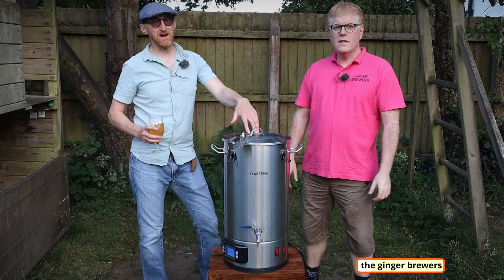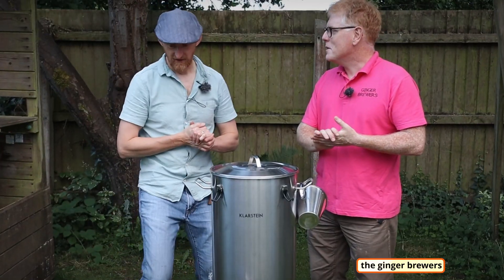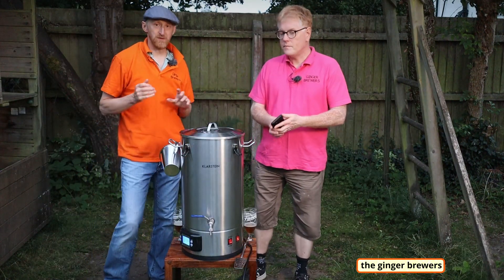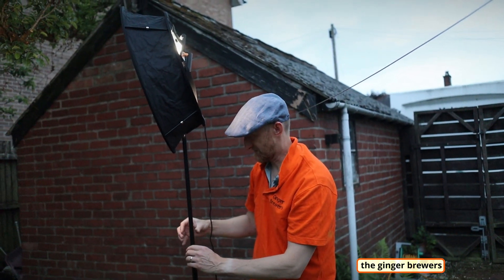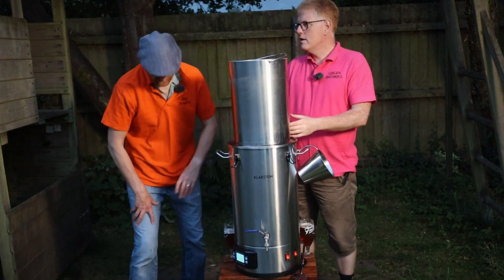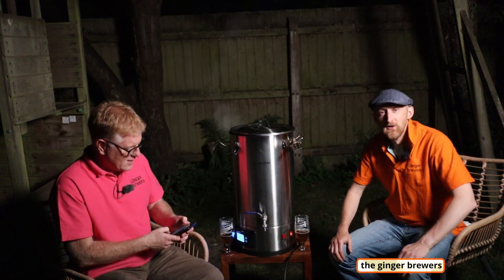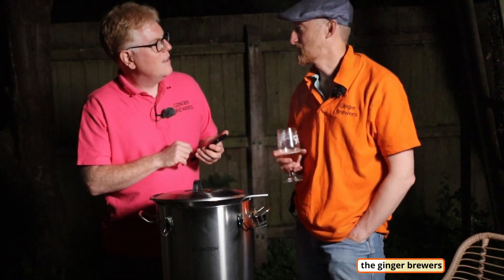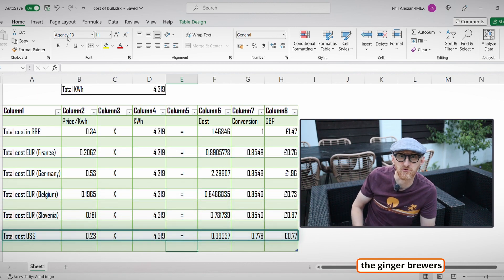Electricity cost for an all in 1 brew kettle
In this video we look at the cost of electricity for the 21 litre Klarstein mash kettle. This is part 1 of a 2 part cost of living, to look at the total cost of a brew day and as such the total cost of a home made pint.

We look at the running KWh during the brew day.
0:00 Get ready
0:27 Strike water KWh
2:12 Mash KWh
3:46 Sparged KWh
5:25 Total brewday KWh
6:00 Results

Here is the link to download the ginger brewers
BREWDAY TOOLBOX

Klarstein mash-Proof Boiler - mash Kettle
Etekcity Lasergrip 800 Non-contact Digital Laser IR Infrared Thermometer